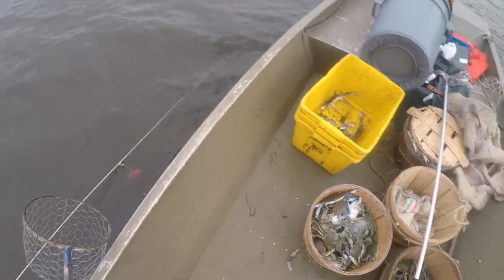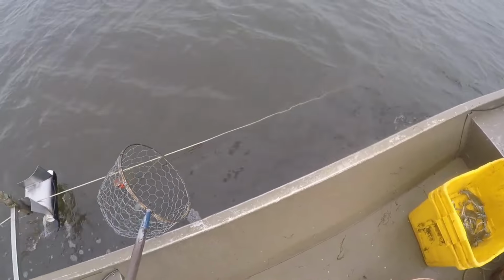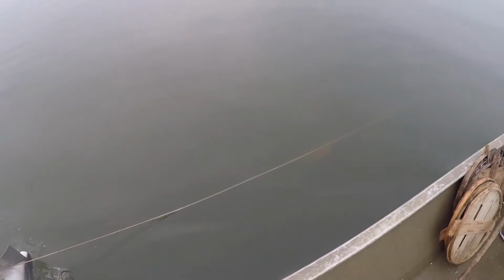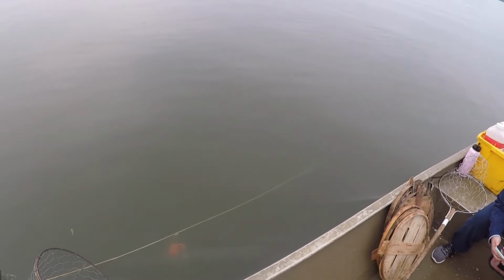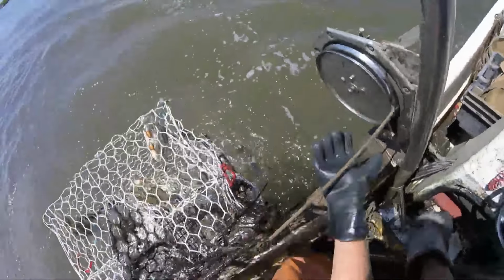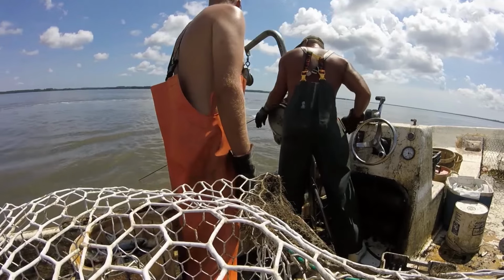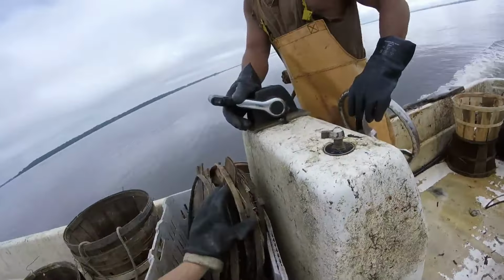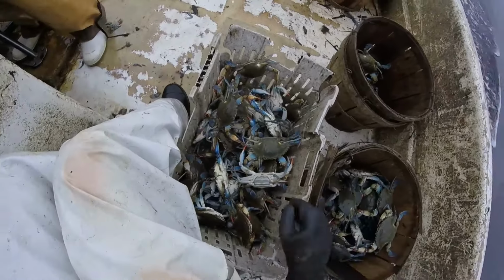American fishermen catch millions of crabs every day this way - How to trap crabbing on the sea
In this video, we will introduce how American fishermen use traps to catch blue crabs, a delicious and popular seafood. You will be guided step by step from preparing the trap, choosing bait, to how to place the trap in strategic locations on the water. We will also share some tips to increase your chances of catching a lot of crabs and emphasize the importance of following regulations to protect the marine environment. If you want to learn how to catch blue crabs like a professional fisherman, don't miss this video